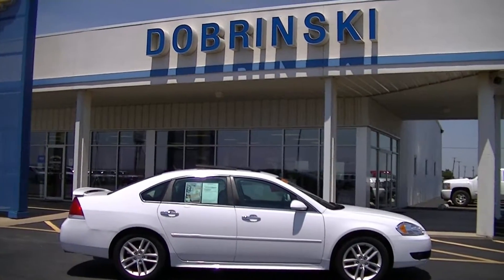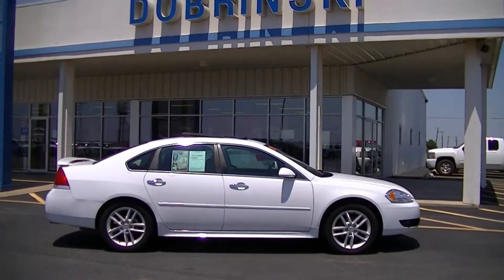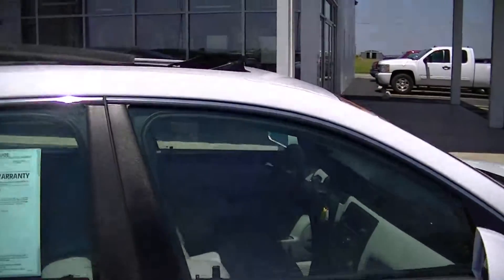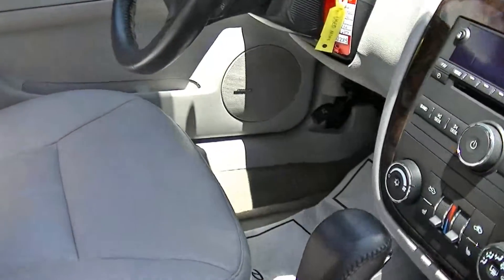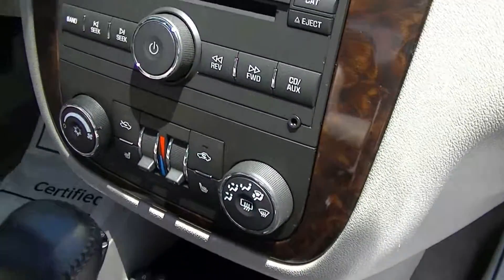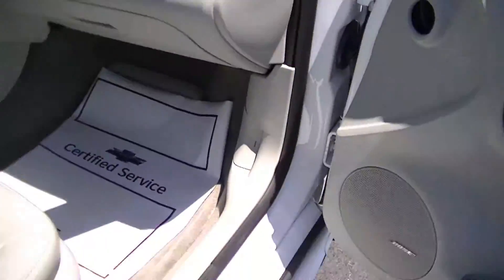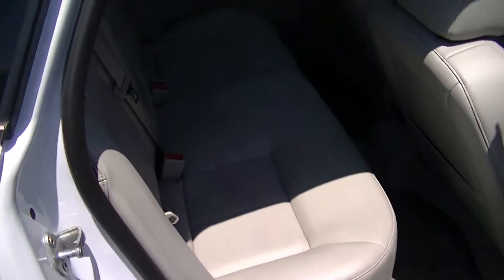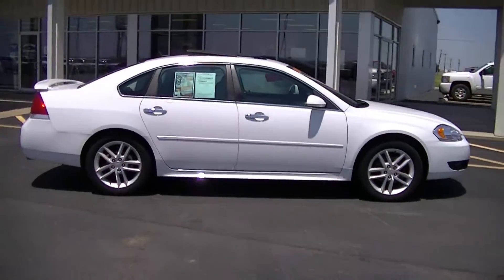SOLD!!! 2013 Chevrolet Impala LTZ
Leather interior, Heated seats 22k miles.  Very nice Pre Owned Vehicle!!!